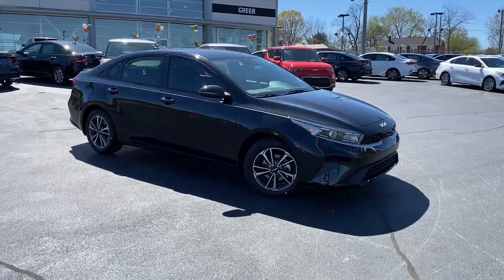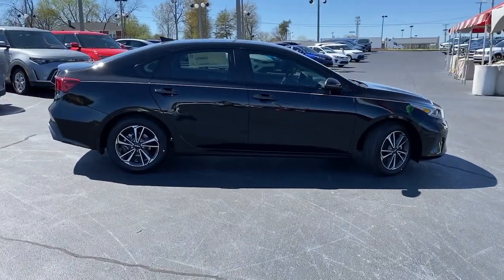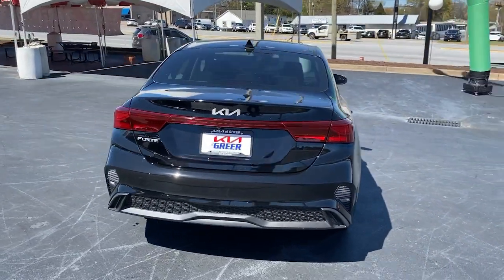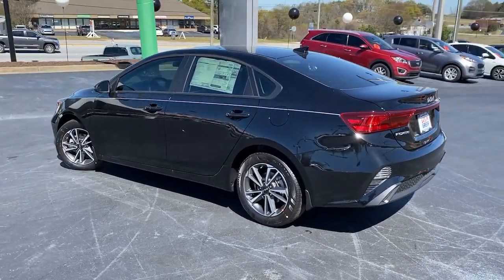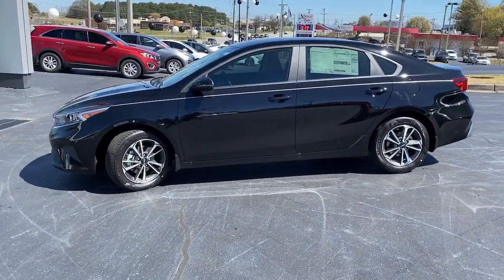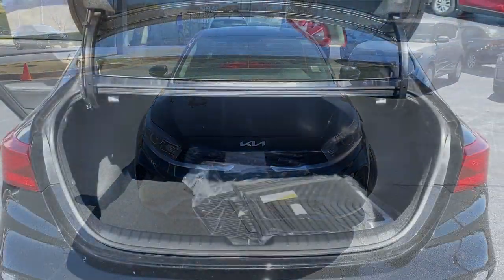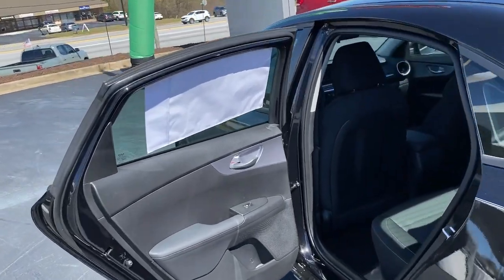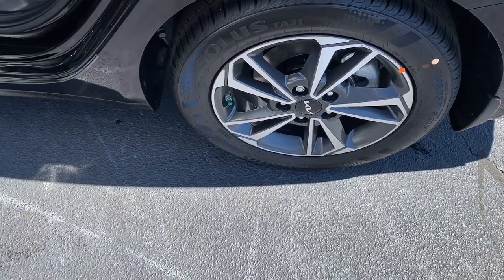2023 Kia Forte Greer, Spartanburg, Greenville, Gaffney, Easley, SC 26444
Aurora Black Pearl New 2023 Kia Forte LXS available in Greer, South Carolina at Kia of Greer. Servicing the Spartanburg, Greenville, Gaffney, Easley, SC area.

14345 E. Wade Hampton Blvd